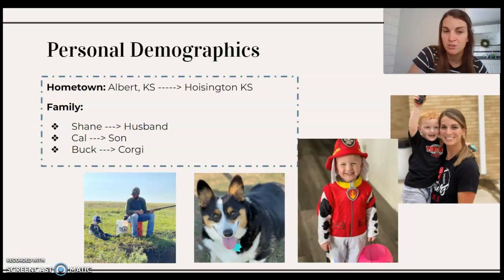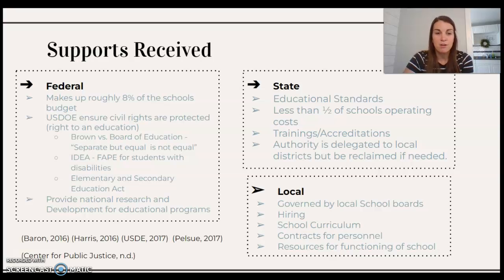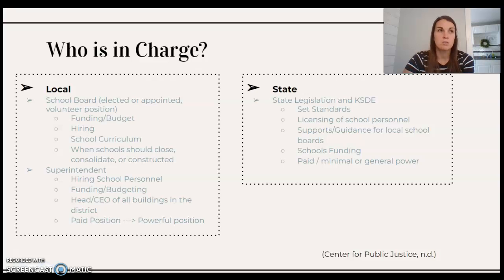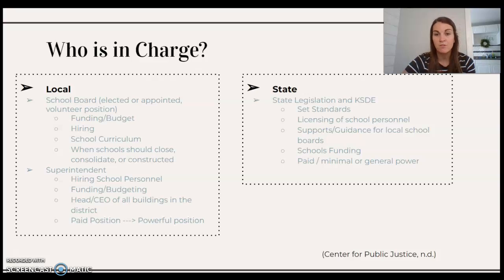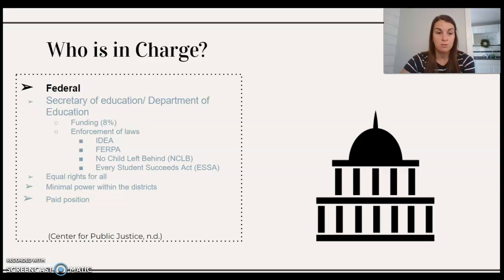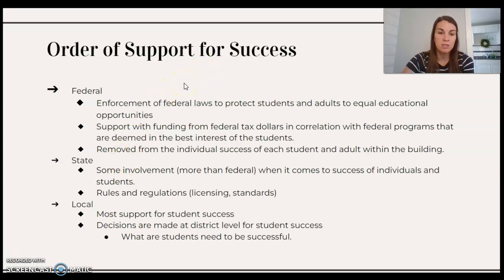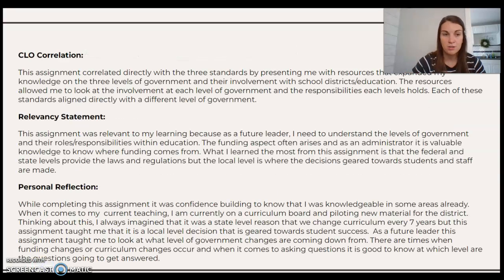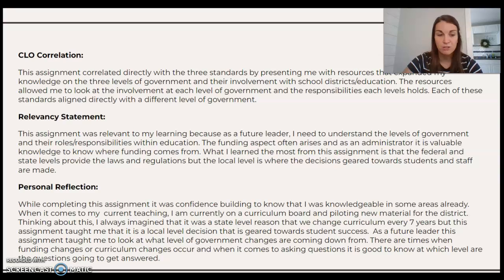Module 1 - School Law